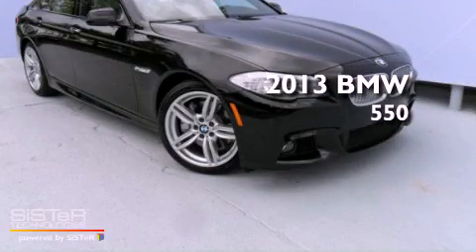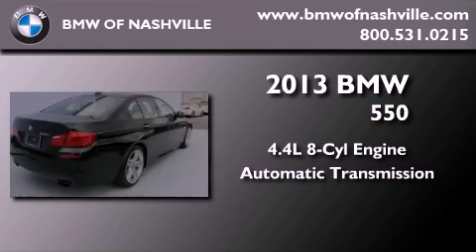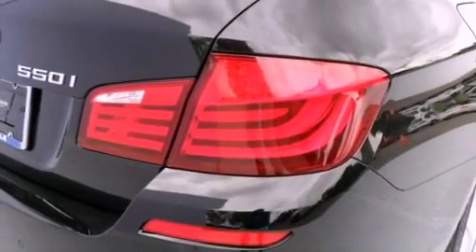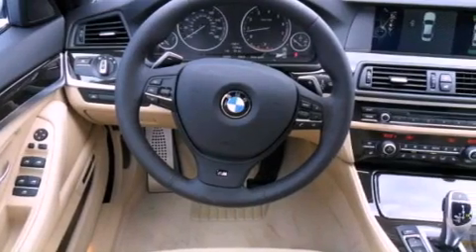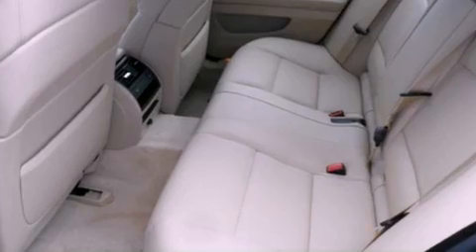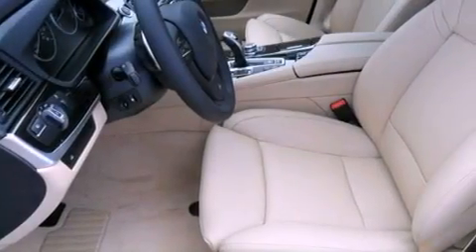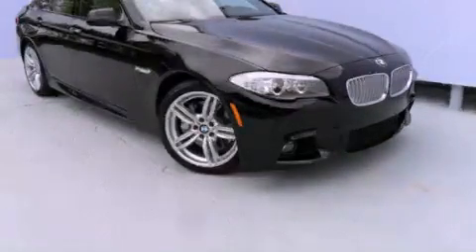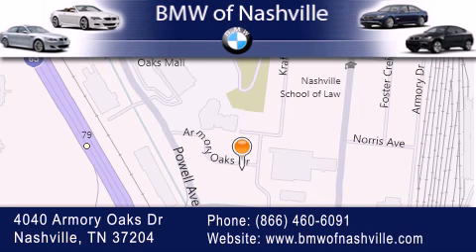2013 BMW 550 Nashville TN 37204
Year : 2013
 Make : BMW
 Model : 550
 Engine : 4.4L V-8 cyl
 Trans . : 8-Speed Automatic
 Exterior : Jet Black

 2013 BMW 550 Nashville TN